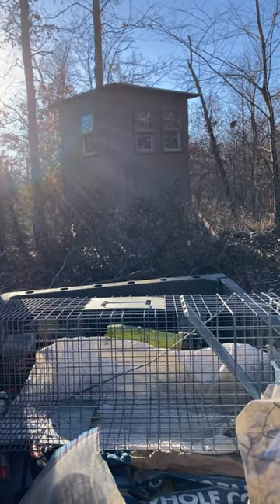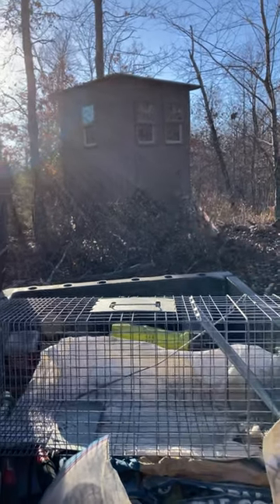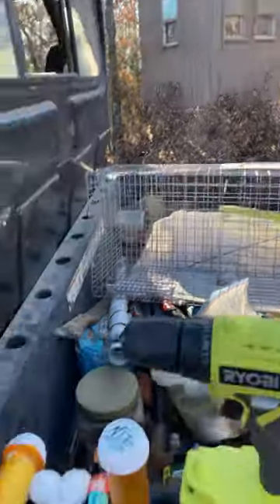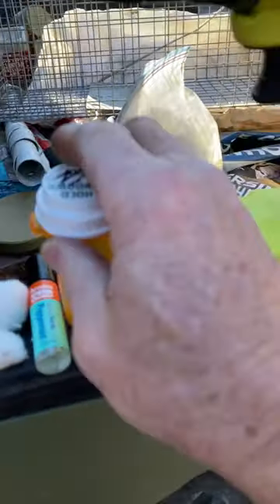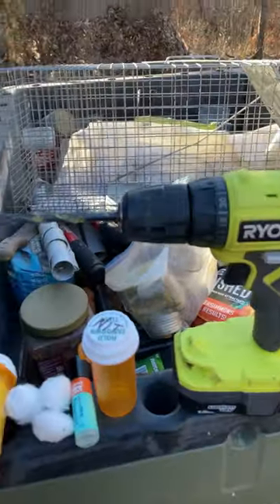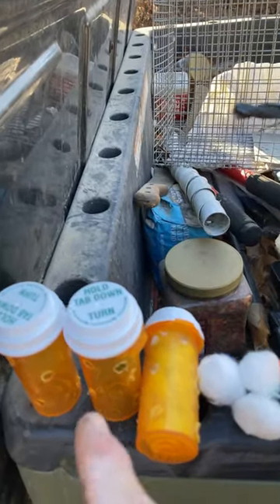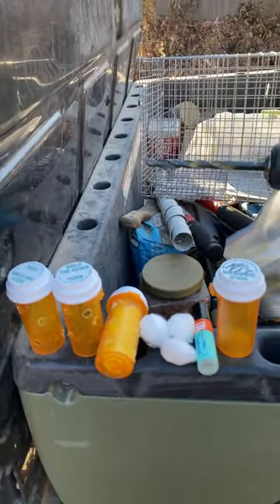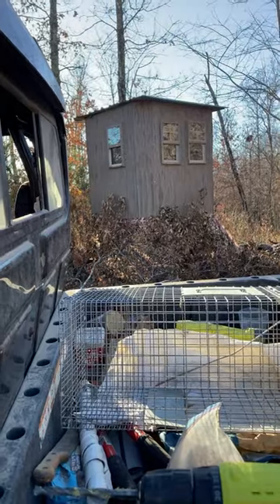Ridding Box Blinds of Mice - How To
One of my deer hunting box blinds is plagued with mice. I've put poison inside it and had some success but they continue to return. Recently I learned of something that supposedly really works. It's peppermint oil. I purchased some bottles at Dollar Tree (for $1.25). I drilled holes in some empty prescription bottles and put 4-5 cotton balls in each with a few drops of peppermint oil on each cotton ball. I've tried it at home around my garage door with some significant success. Hopefully this will rid my blind of rodents. Let me know what you do to keep mice out of your box blinds.